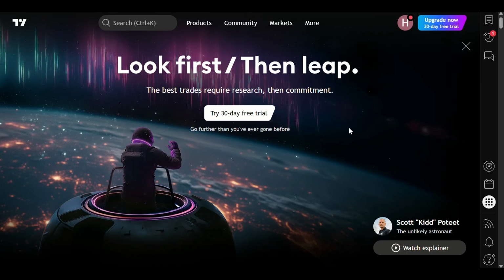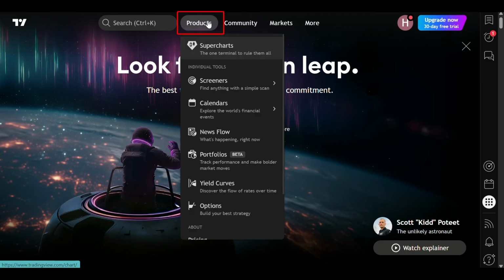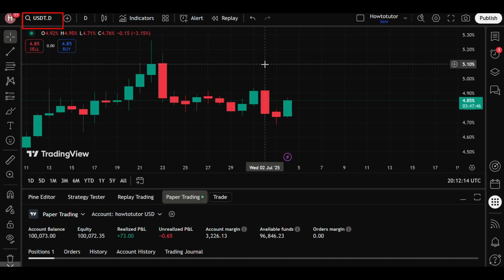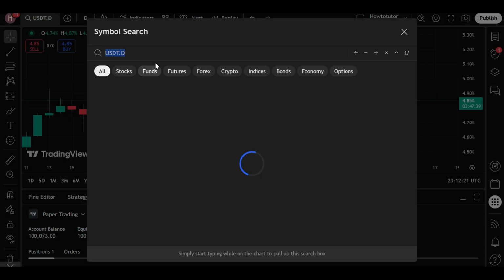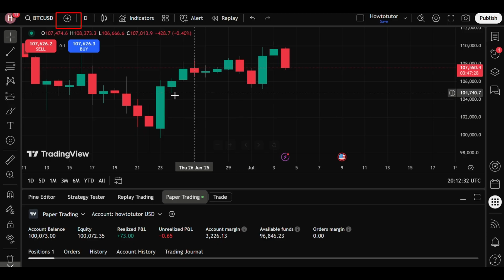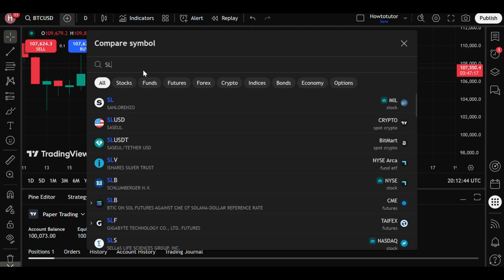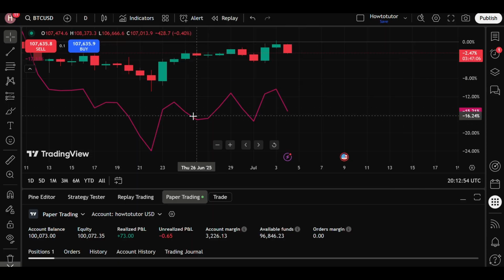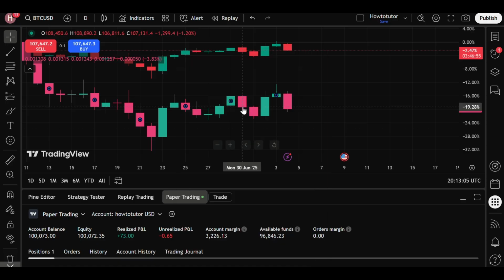How to Overlay 2 Charts in TradingView 2025 | Merge Two Chart in TradingView (EASILY)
Want to compare two assets on the same chart? In this quick tutorial, I’ll show you how to overlay two charts in TradingView — perfect for spotting correlations, divergences, or price relationships between stocks, crypto, forex pairs, and more.

Overlaying charts in TradingView helps traders analyze market behavior across different instruments all in one view — with full control over scaling, colors, and layout.

You’ll learn:

    How to add a second symbol to your main TradingView chart

    How to adjust scale (overlay vs. new pane)

    How to compare two assets visually

    Tips for customizing line styles, colors, and indicators